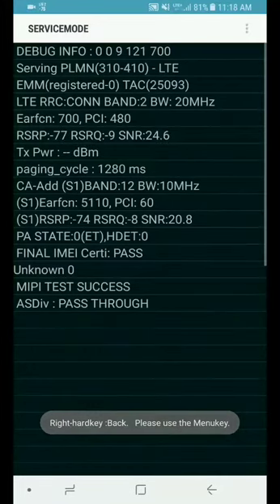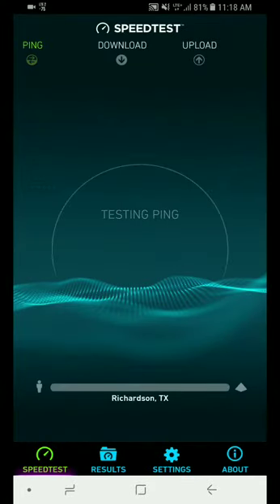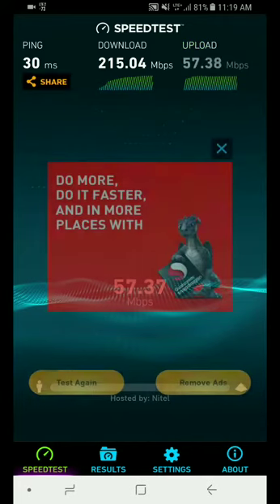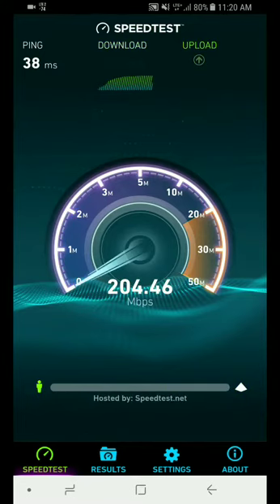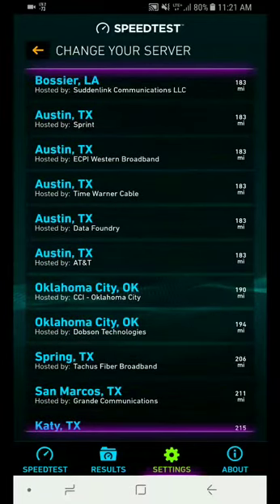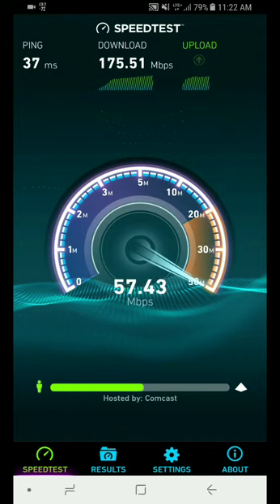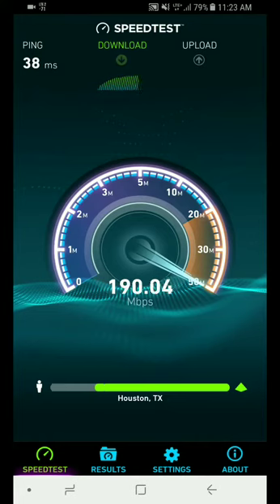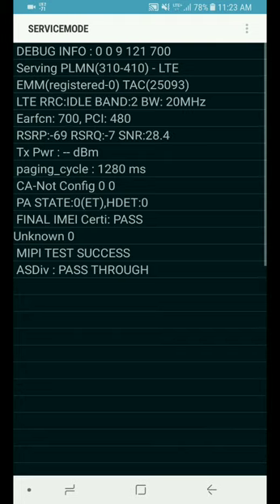AT&T LTE Advanced Speed Tests! (Sept. 2017)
Testing on AT&T Mobility's 2 channel Carrier Aggregation in far Northeast Oklahoma, near Chelsea OK. Total combined bandwidth is 30 MHz. It appears 256 QAM is present on this tower.